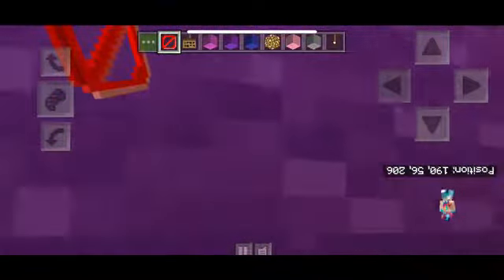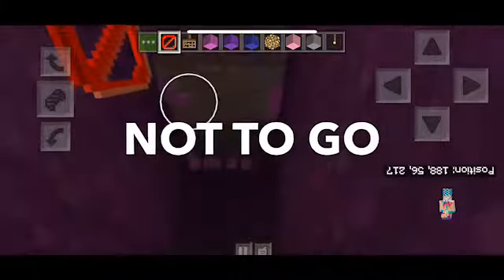Part 3 mini game in a game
This is part three mini game in a game. Sorry it’s upside down didn’t do much but there will be more part four and five there might even be a six or seven you never now stay tuned also subscribe hit the bell.